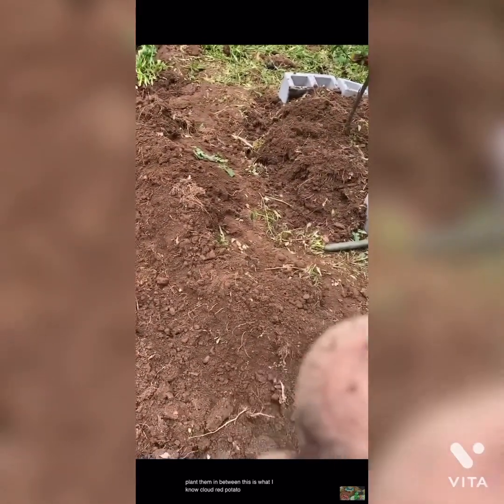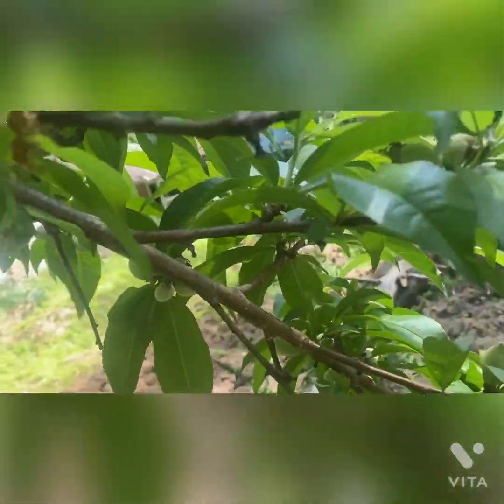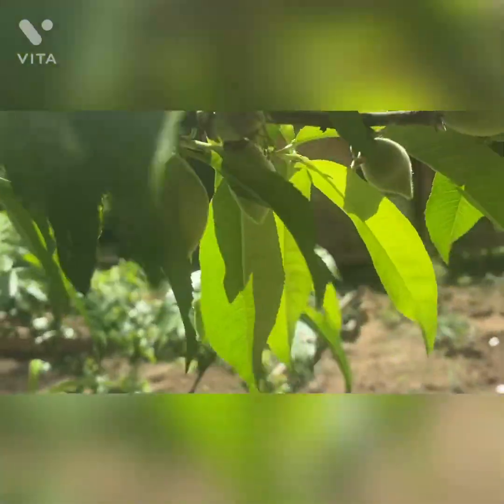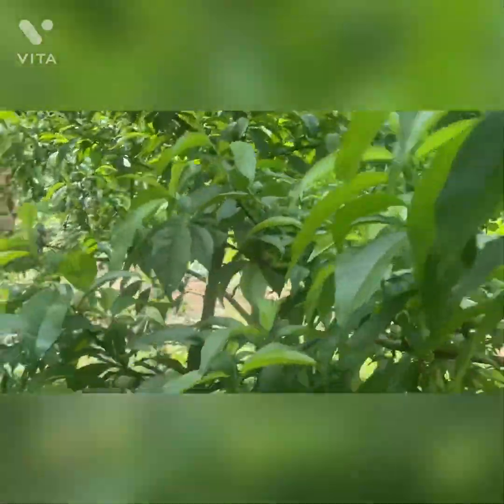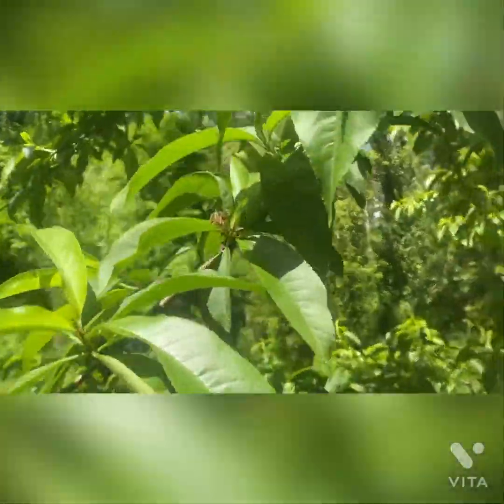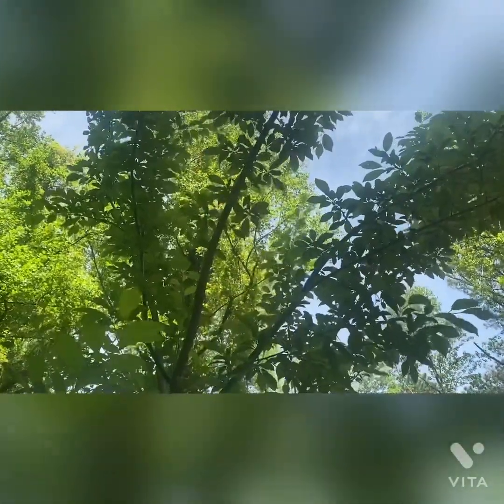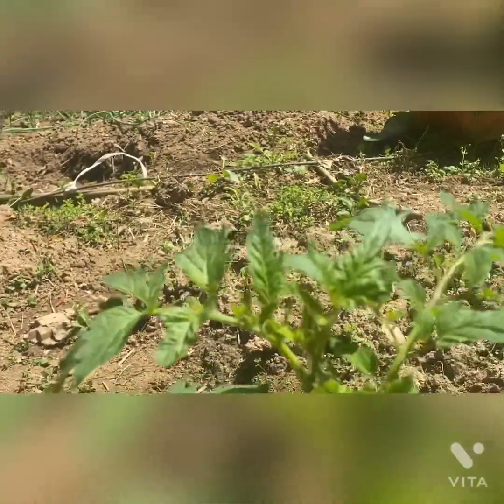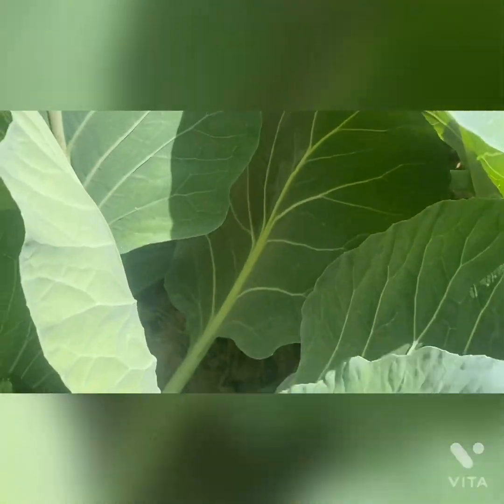The lucky winner is? ( watch the whole video to see who the lucky winner is